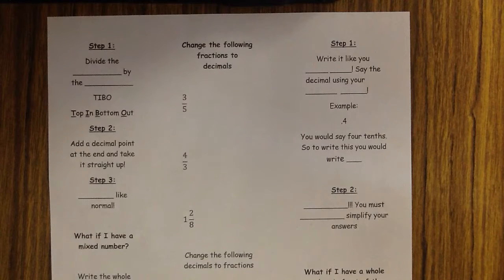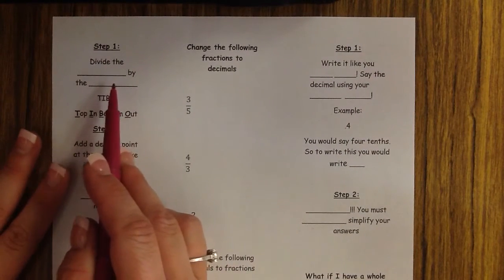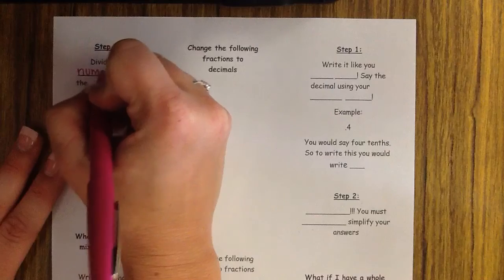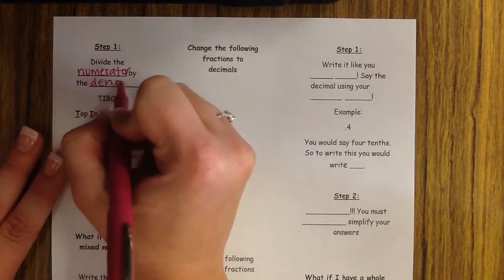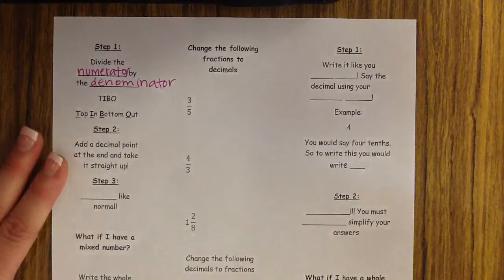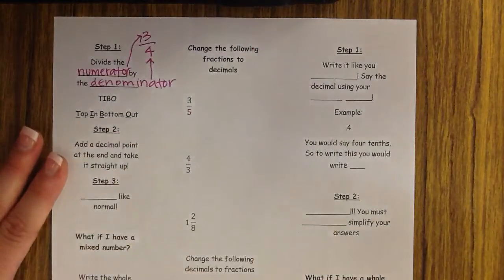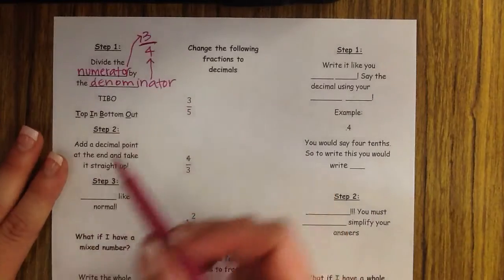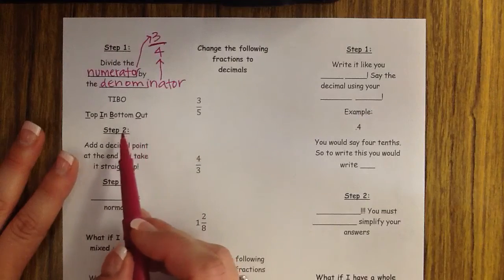Lesson 1.3 - changing fractions to decimals